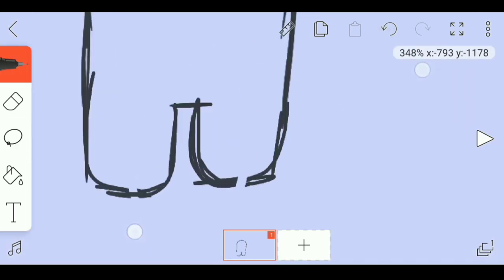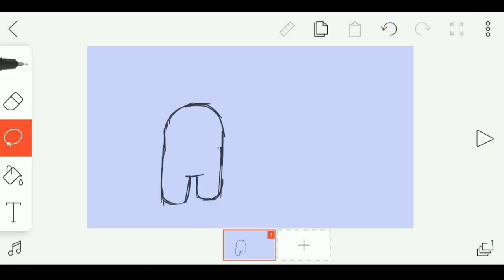Among us Kill Animation | Flipaclip Animation tutorial, Airship Map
Hello guys,

And I am back with another video on my  YouTube channel.

one more amazing drawing is here for you go and catch up quickly ,
Learn new skills and knowledge about  Animation and Drawings etc.

And share it who want  to know or learn about animation,

Links- Bhul gaya dalna😅